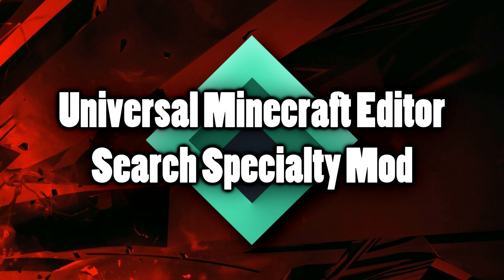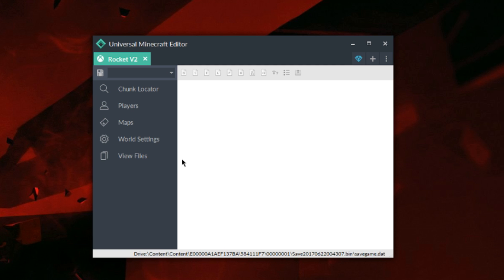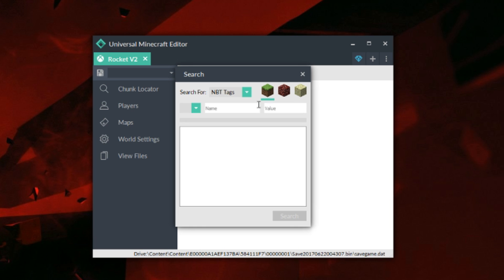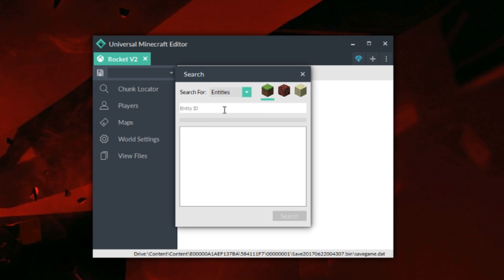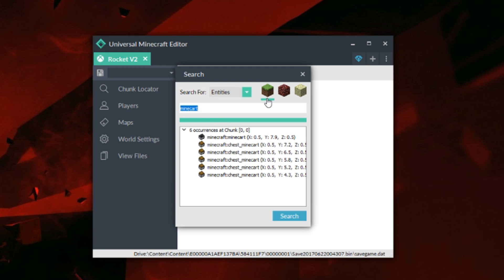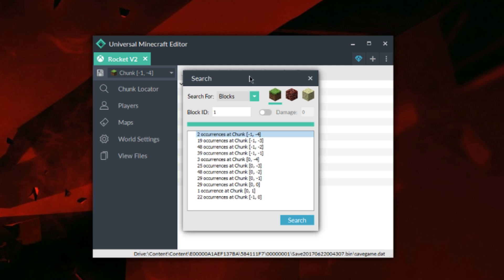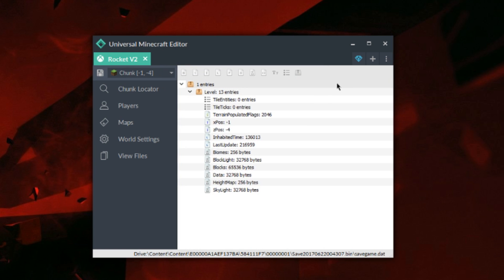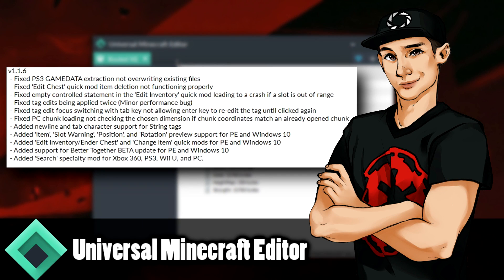Universal Minecraft Editor - 1.1.6 Update & NEW Search Specialty Mod Showcase!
➤ GamerTag: LegendaryP0tat0